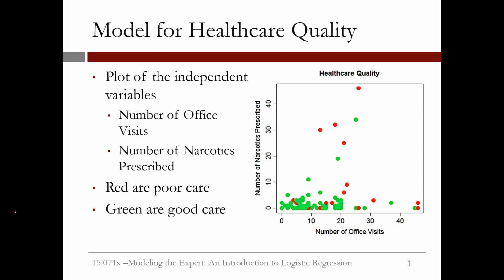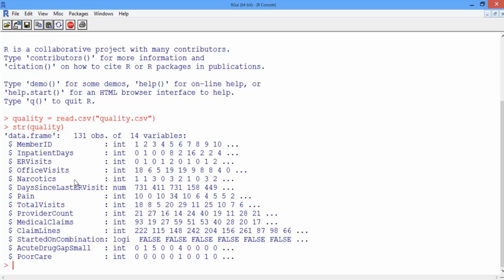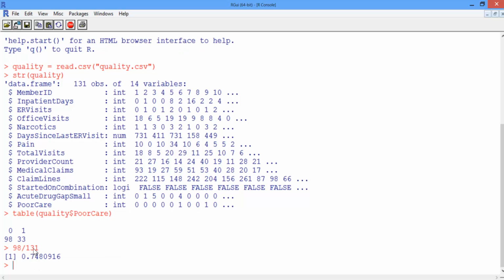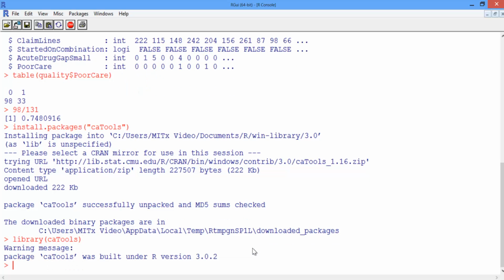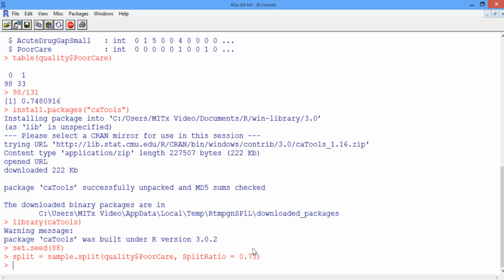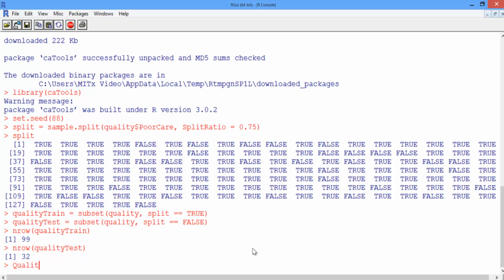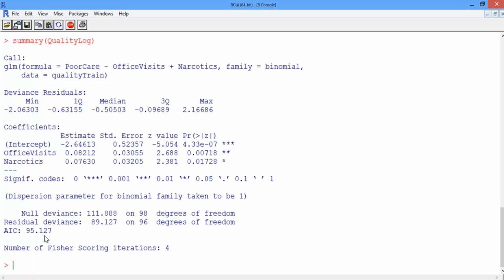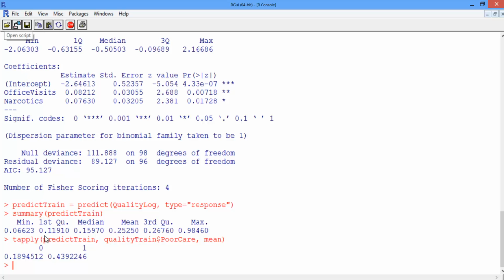week3 quality video4